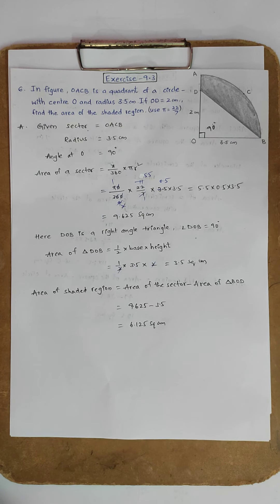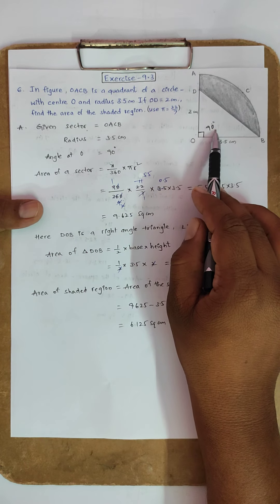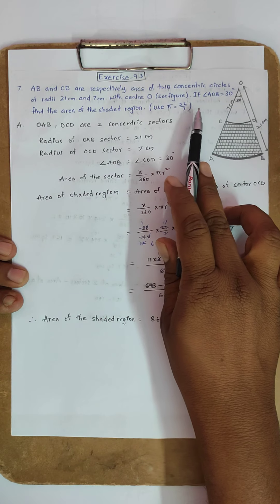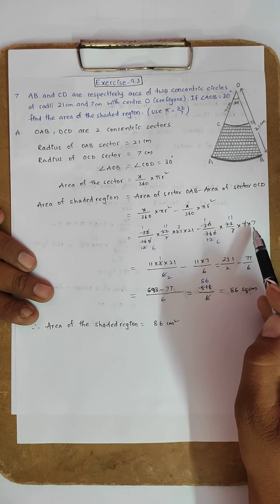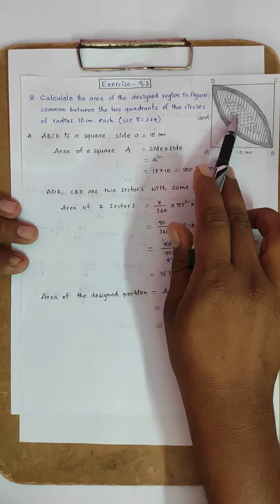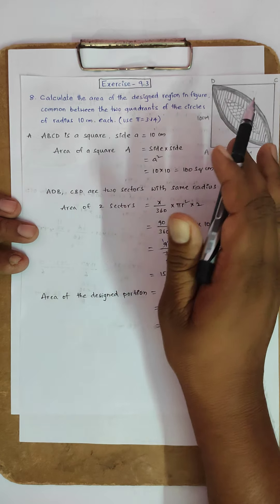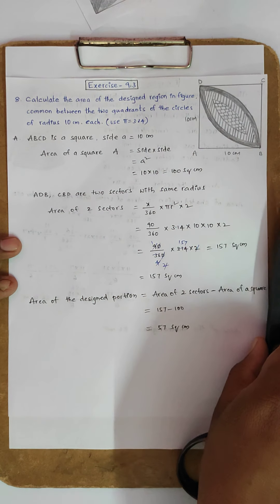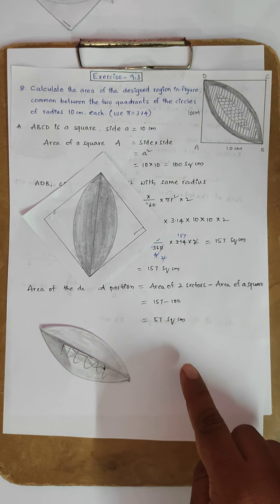Tangents and Secants to a Circle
Exercise-9. 3
6,7 and 8 problems